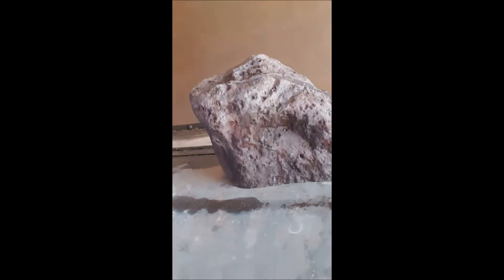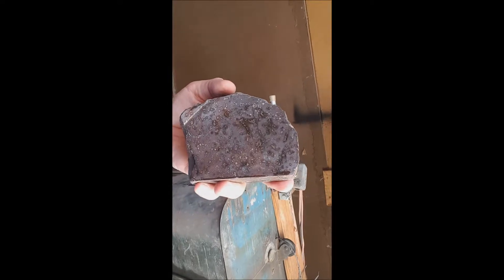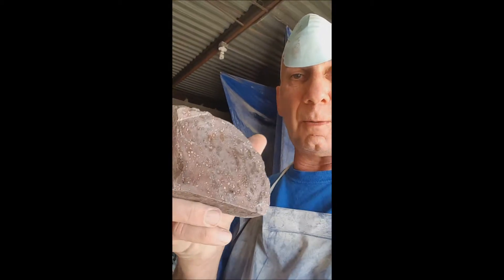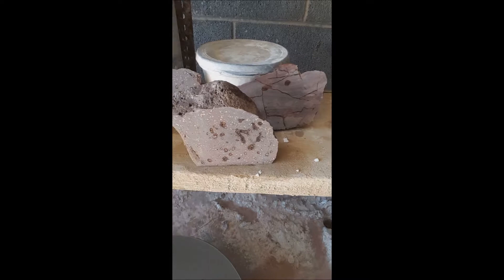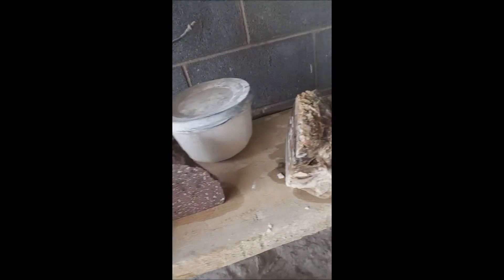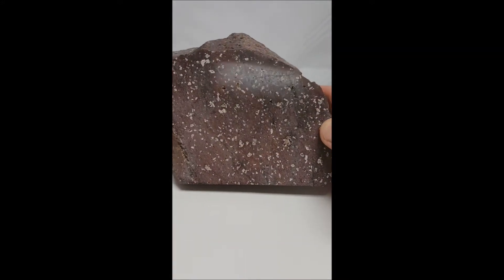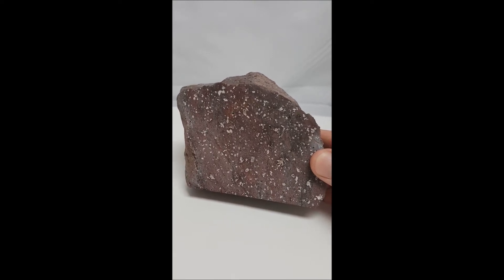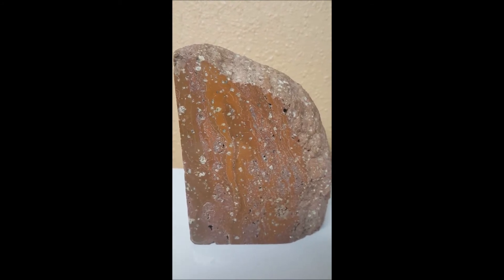What's inside a volcanic rock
Ever wonder what is inside a Volcanic rock. Lava flows from a volcano at over 1,000 degrees .. even as much as over 2,000 degrees F. This volcanic rock came from a volcano millions of years ago in West Texas around the Fort Davis area. Lets see what is inside of this rock.